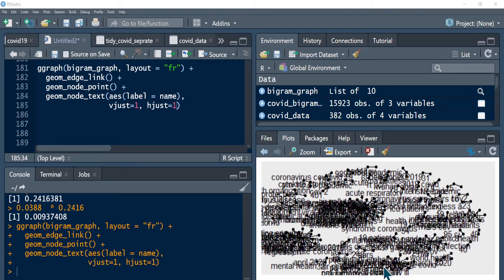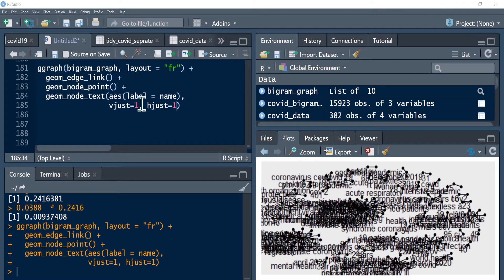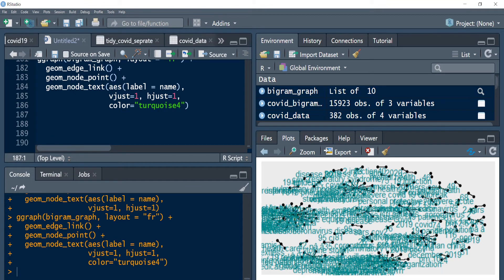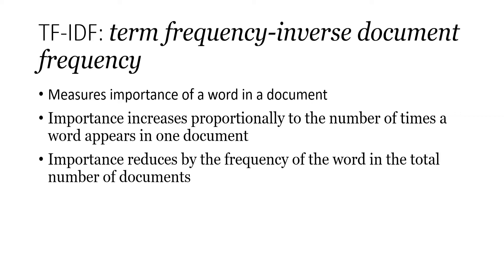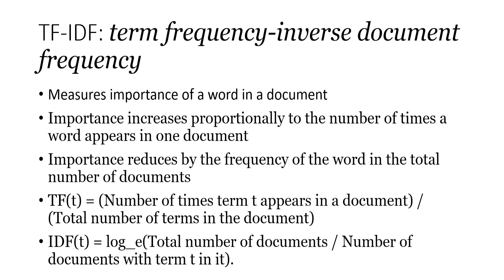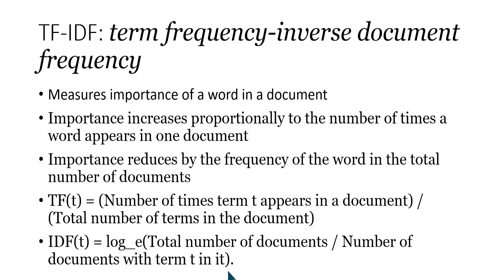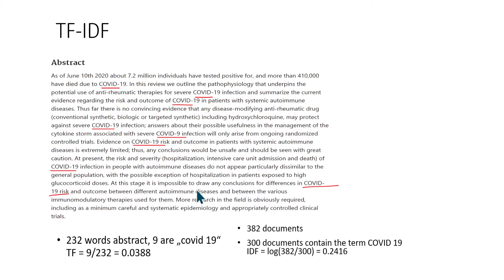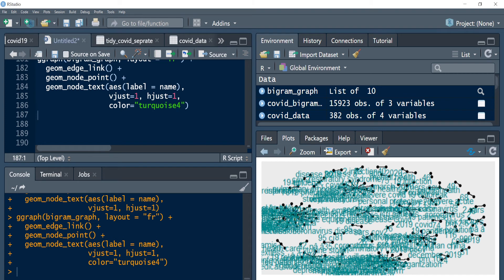Part 6: Text Analysis, TF-IDF intution and examples in R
In this video, I tried to explain Tf-Idf values and calculated examples.

If you have any difficulties doing any kind of analysis in R, you can drop it in the comment section. We can make a video.

I am collecting small donations for a primary school in Gondar, Ethiopia. It is a school where I met my best-ever teachers who inspired me to reach where I am today.
ETH 👇
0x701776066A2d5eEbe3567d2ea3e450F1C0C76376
SHIBA below👇

0xC26bb29d74068795f34f38236d68e58A03592ad7